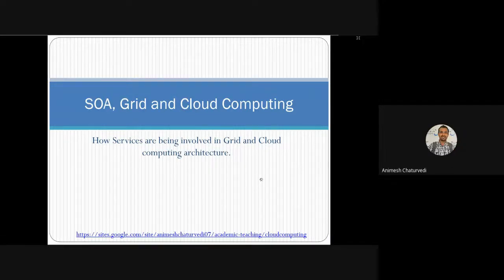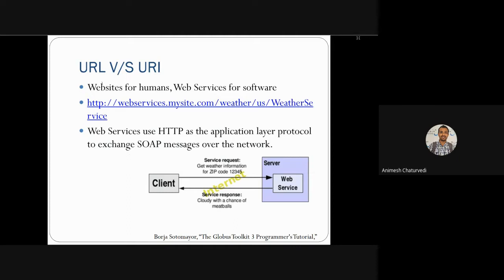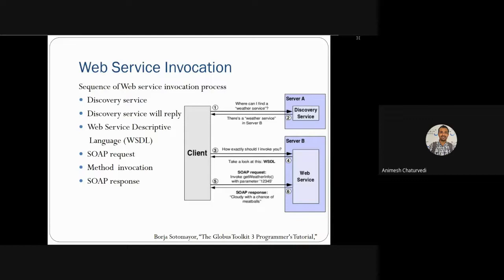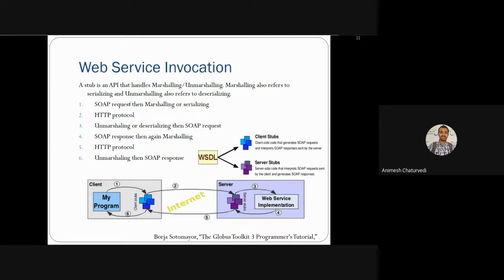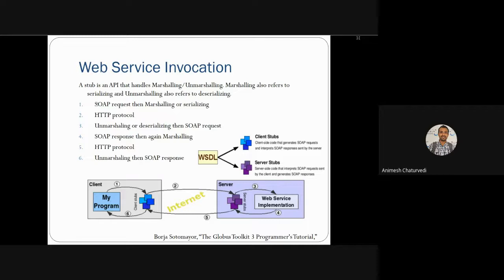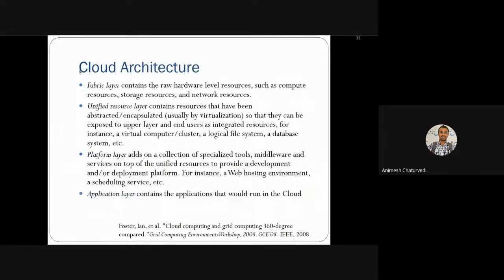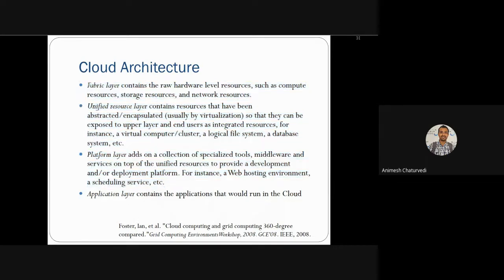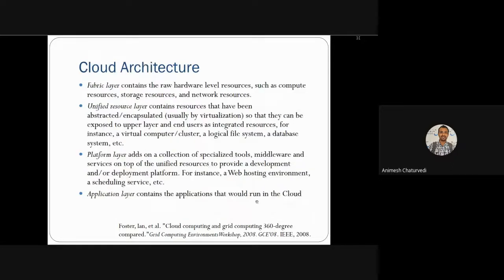2.6 SOA, Grid and Cloud Computing